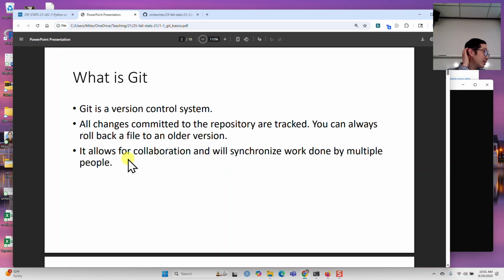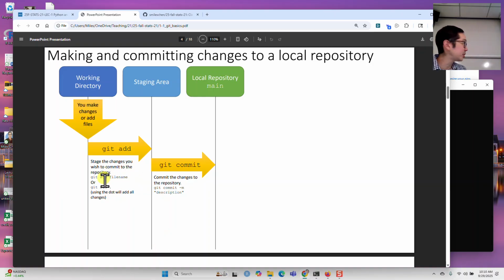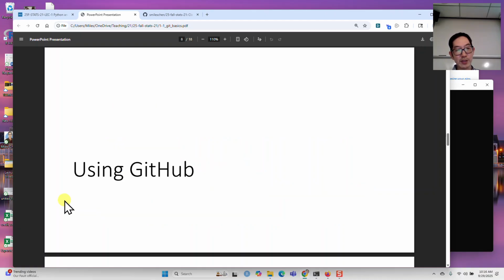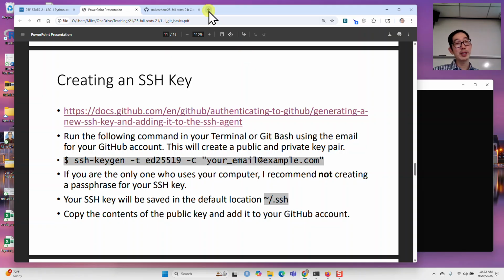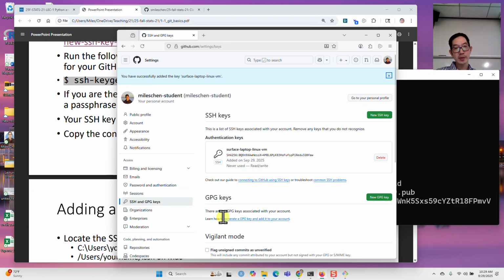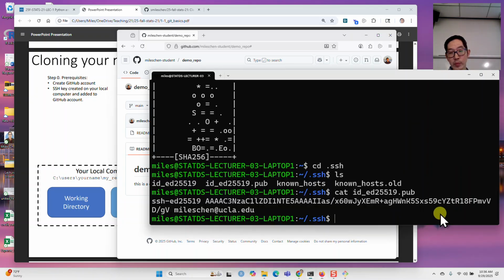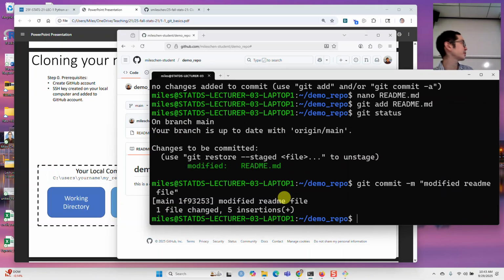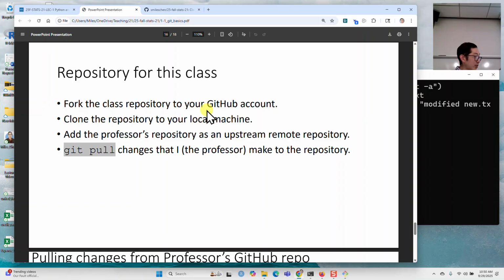Stats 21 2025 09 29 10 51 29